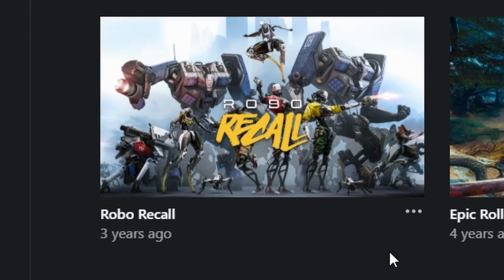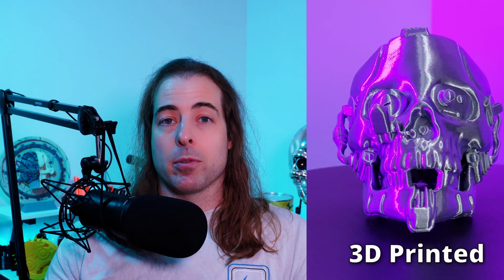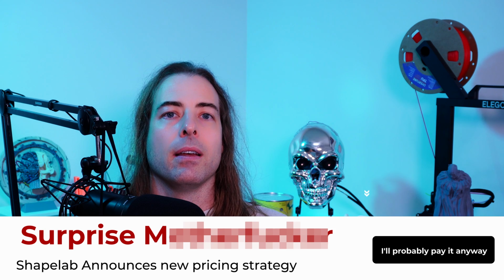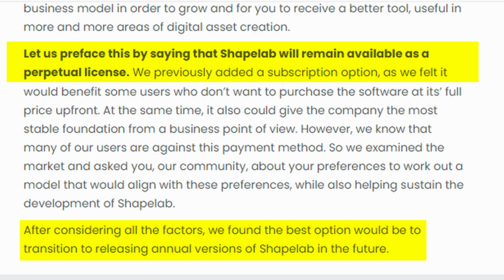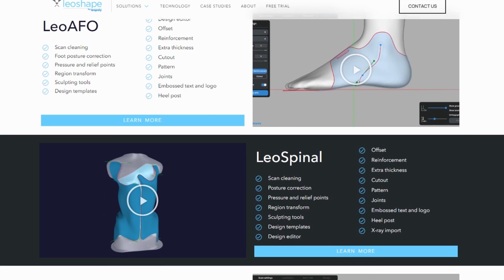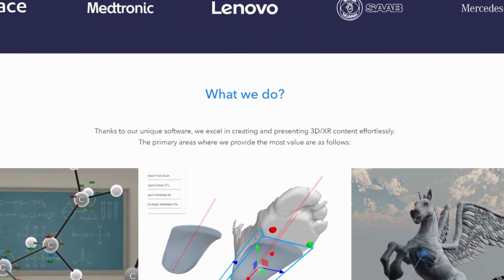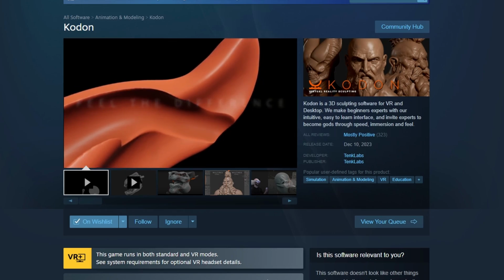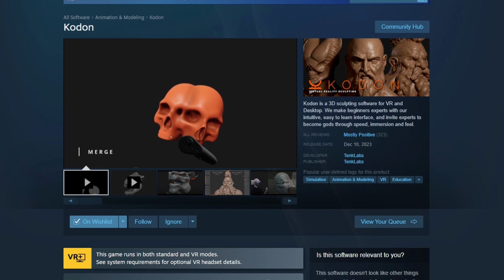Are we LOSING the Best VR Sculpting App? (Shapelab's MAJOR Announcement)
It was hot in the room, because I was in it🔥

The Best Wireless Affordable VR headset for sculpting and gaming:

I use Elegoo printers, check out their latest models!

Adopt my 3D printables!

I post almost daily on TikTok!

My 3D printed Designs on Etsy

Get inspired by stories of success and the hard lessons learned by other makers/inventors of the past!